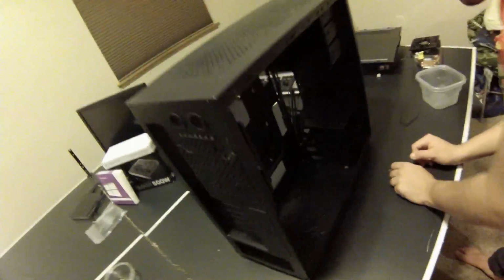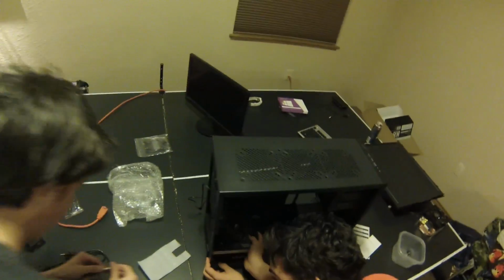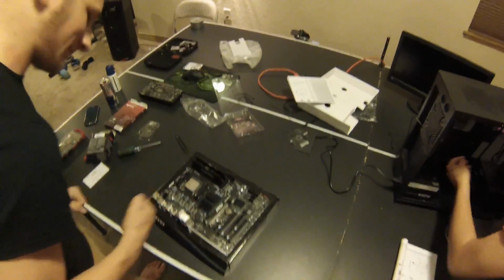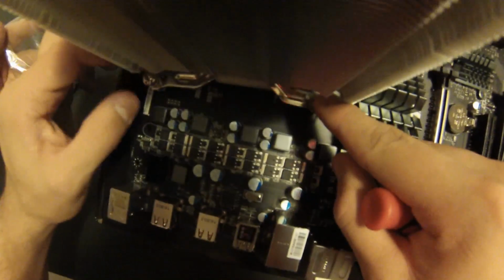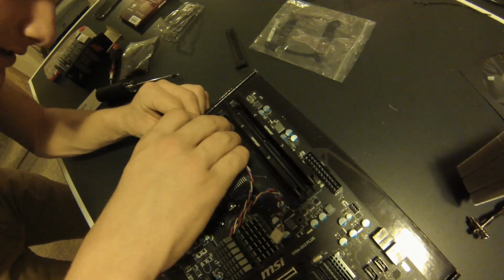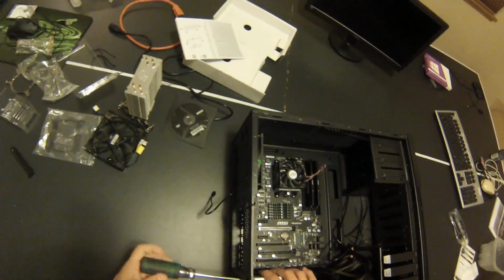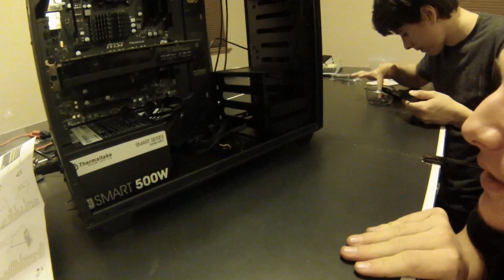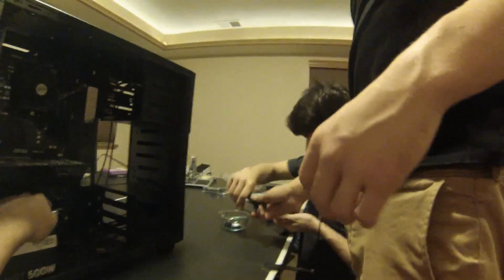Slaying PC Build